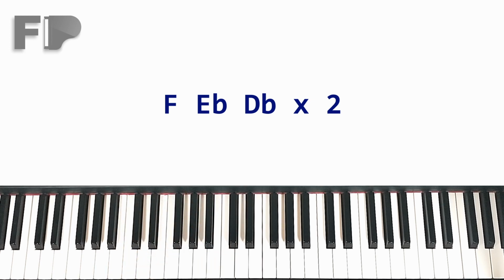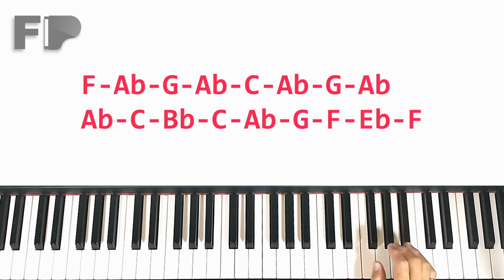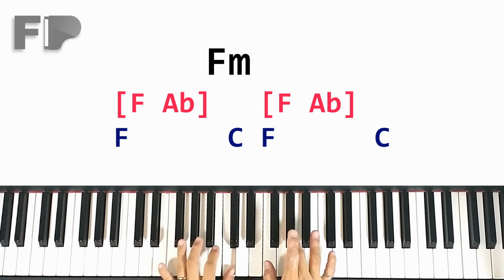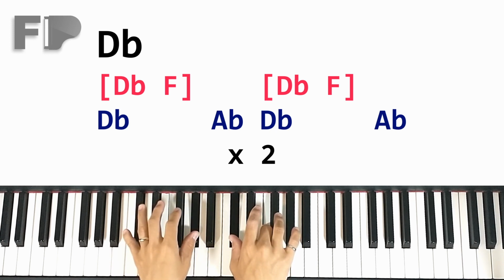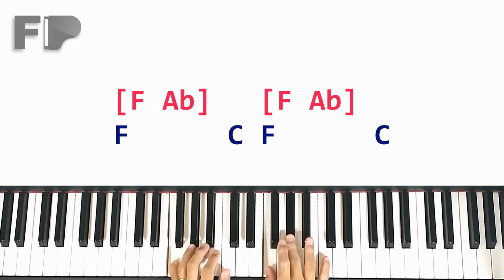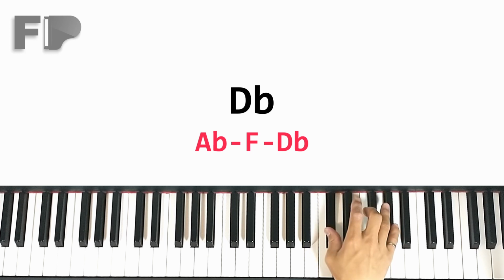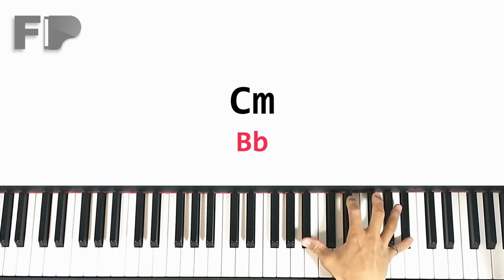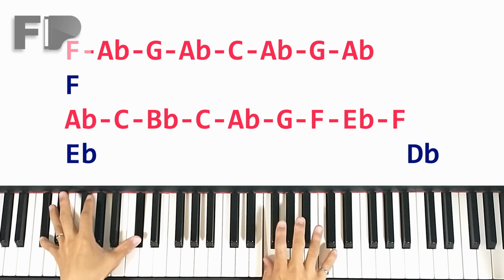Last Resort Reimagined Piano Tutorial | Falling In Reverse - Part 1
Here are other piano accompaniment tutorials
In this piano tutorial, learn the captivating piano accompaniment for "Last Resort Reimagined" by Falling in Reverse. 🎶🎹 This will be part 1 of the tutorial series, where I'll guide you through the first half of the song.

🎹 Digital Pianos I Recommend:
🇺🇸 US: P-125 | P-225 | YDP-165
🇨🇦 CA: P-45 | P-125 | P-225 | YDP-165

🎯 Which Piano Should You Choose?
Yamaha P-45 - Budget-friendly starter. Fully weighted keys, great for beginners.
Yamaha P-125 - A well-rounded choice with good feel, sound, and features.
Yamaha P-225 - Newest model. Slim design, upgraded action, USB/Bluetooth.
Yamaha YDP-165 - Console-style home piano. Acoustic-like feel, not portable.

🎧 Other Gear I Use:
• 🎤 Samson C01U Pro Condenser Microphone - 🇺🇸
• 🎹 Piano Keyboard Stand with Locking Straps - 🇺🇸
• 🎹 M-Audio SP-2 Sustain Pedal - 🇺🇸

Frank's Pianoscape tutorials are free. If you find value in my tutorials and would like to support my channel to help me continue creating these tutorials, you can contribute I appreciate any support you can provide!

"Last Resort Reimagined" is a mesmerizing reworking of the iconic song "Last Resort" by Papa Roach. It's a prime example of how a cover song can take an existing track and breathe new life into it. 💫

The reimagined version carries a distinct sound and emotion, offering a fresh perspective on the original while maintaining the intense spirit of the song. It's a must-listen for any rock music enthusiast, showcasing the power of artistic reinterpretation.

Join me as we delve into the piano accompaniment of this incredible cover. I'll break down the chords, progressions, enabling you to play along with confidence and passion. 🎵🌈

Time stamps:
0:00 - Preview of Last Resort
0:28 - 1st Part of Intro
4:30 - 2nd Part of Intro
8:02 - Verse 1
11:30 - Chorus 1
14:27 - Instrumental

*Last Resort Lyrics*

Cut my life into pieces
This is my last resort, suffocation, no breathing
Don't give a if I cut my arm bleeding
This is my last resort

I've reached my last resort, suffocation, no breathing
Do you even care if I die bleeding?
Would it be wrong? Would it be right
If I took my life tonight? Chances are that I might
Mutilation out of sight, and I'm contemplating suicide
I'm contemplating suicide

'Cause I'm losing my sight, losing my mind
Wish somebody would tell me I'm fine
Losing my sight, losing my mind
I am fine

I never realizеd I was spread too thin
Till it was too late and I was empty within
Feeding on chaos and living in sin
Downward spiral, whеre do I begin?
It all started when I lost my mother
No love for myself and no love for another
To find a love upon a higher level
Finding nothing but questions and devils

Nothing is fine

I'm crying, I'm crying
I can't go on living this way
Cut my life into pieces, yeah

Nothing is fine

I'm running and I'm crying
Nothing's alright